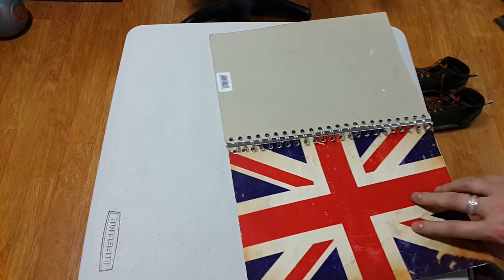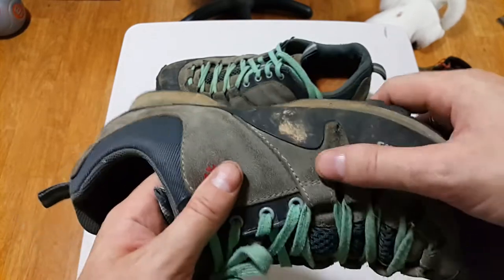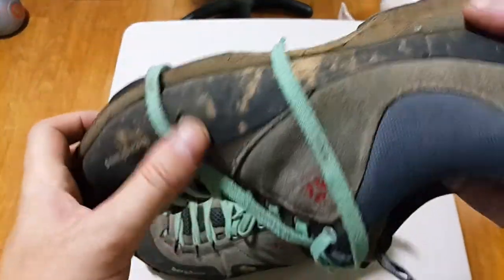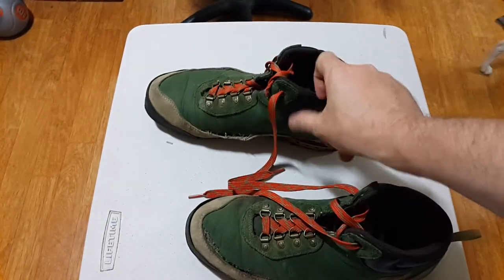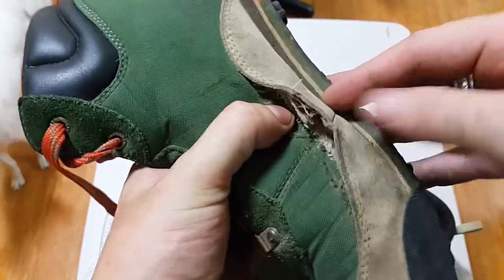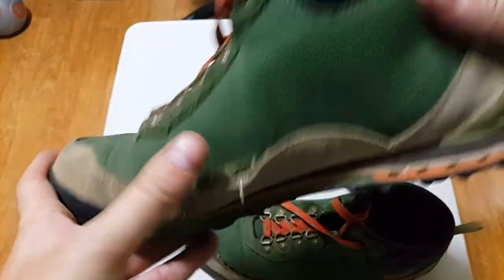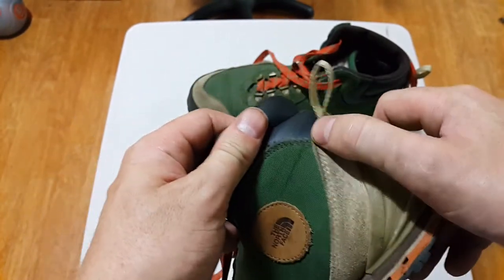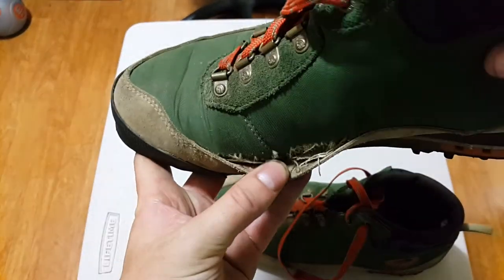North Face boots suck. Bergaus. Much better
Hiking boots review.